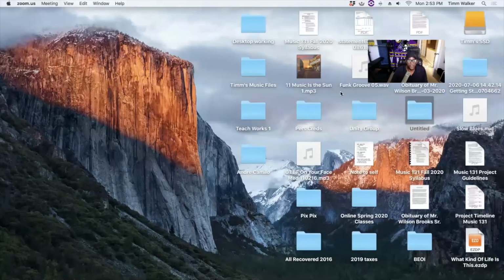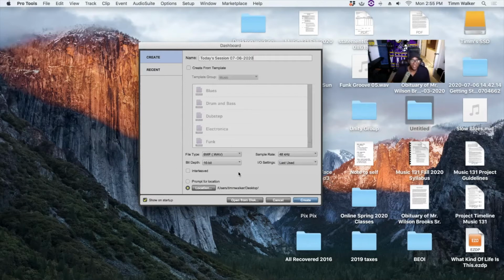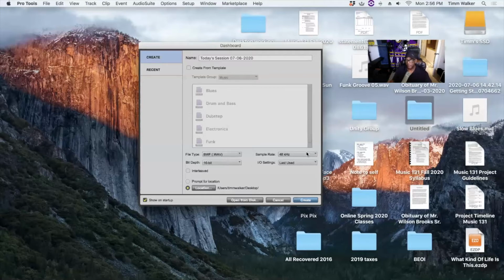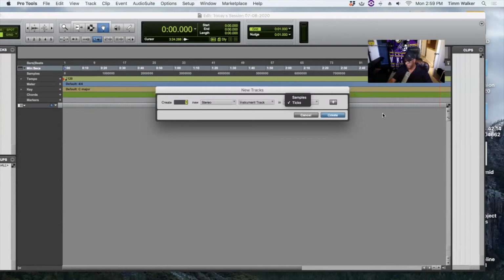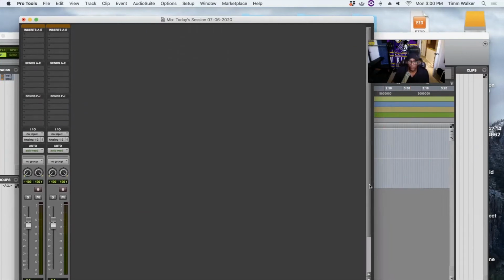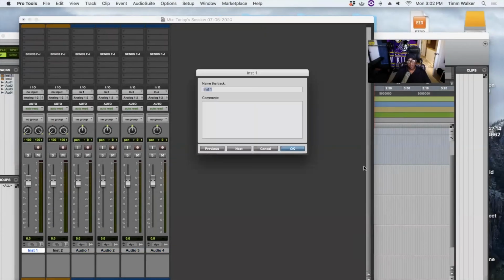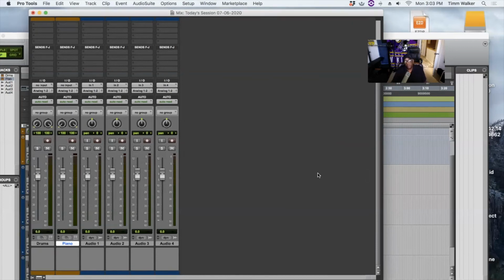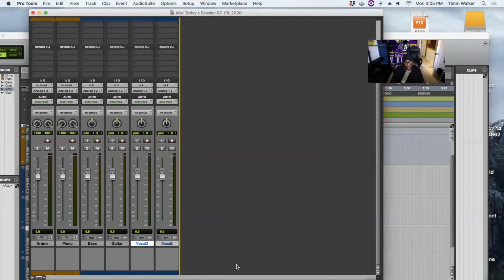Getting Started With Your DAW Music 131